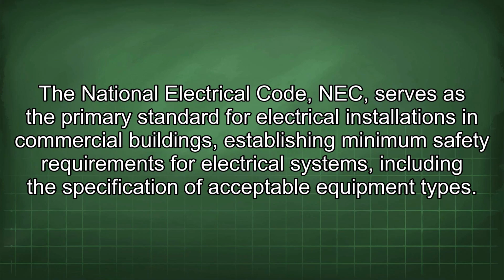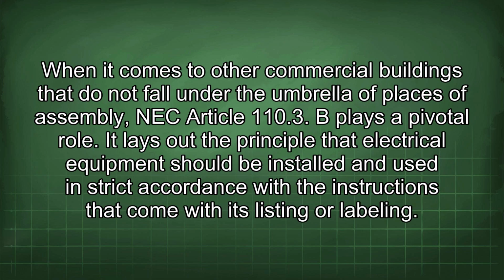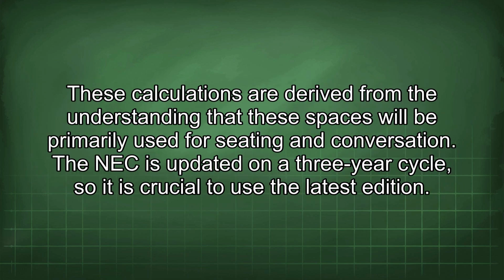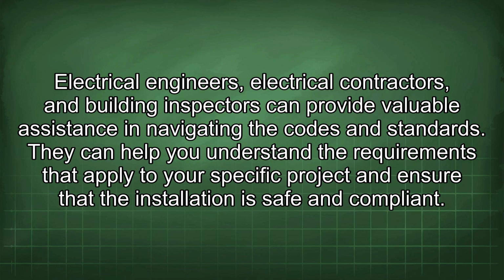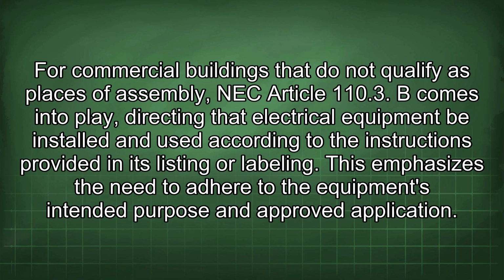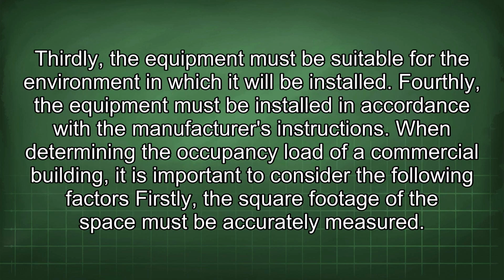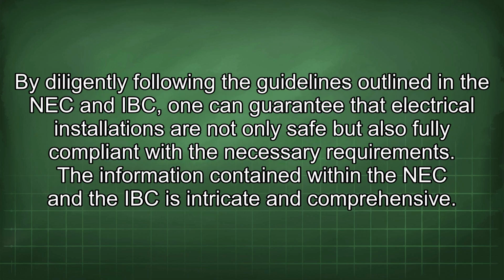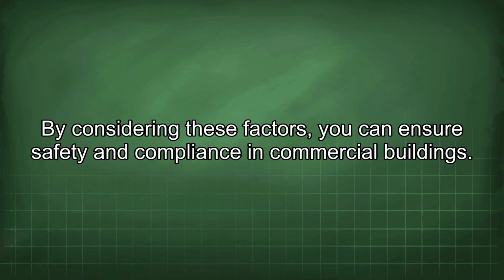Commercial Building Electrical Codes and Occupancy Explained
Learn about electrical codes for commercial buildings. Understand NEC requirements for places of assembly. Discover how to calculate building occupancy using the IBC.